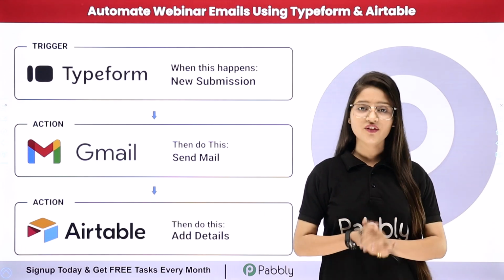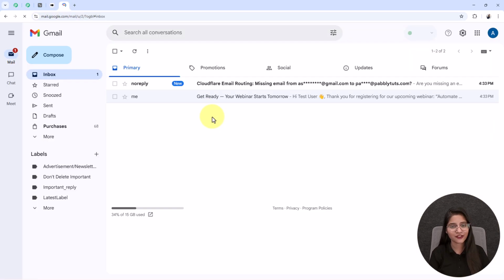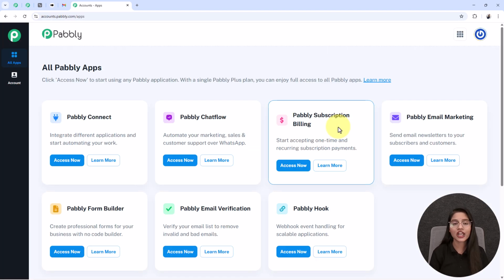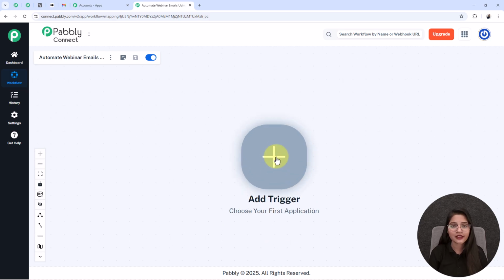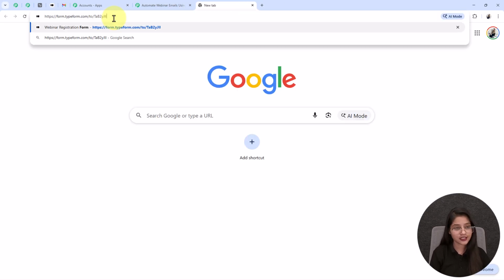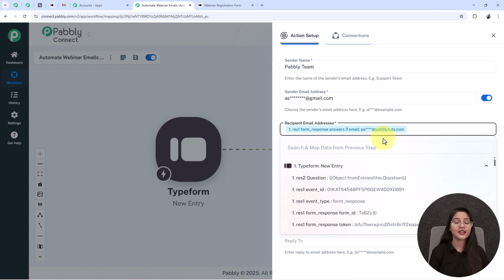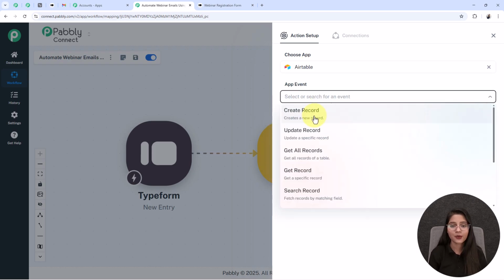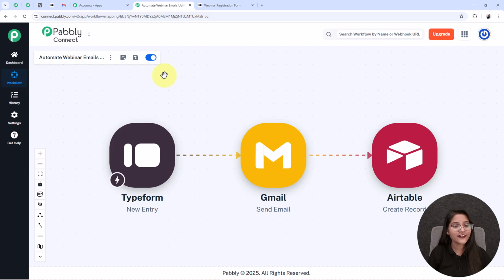Automate Webinar Emails Using Typeform & Airtable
In this video, you'll learn how to automate your webinar email notifications using Typeform and Airtable. We’ll guide you through the process of collecting sign-up information with Typeform and organizing attendee data in Airtable. Pabbly Connect simplifies this by automating the communication workflow, ensuring that every participant receives timely emails without any manual effort. This setup saves you time and enhances your webinar experience by keeping your attendees informed and engaged.

Use Case:-

I want to send bulk email reminders about my upcoming webinar to leads captured via Typeform and log their responses in Airtable.

Benefits of Pabbly Connect:

1. Automation: Save time, money, and resources by automating tasks.

2. Integration: Connect various web services to create efficient workflows.

3. Security: Enjoy industry-standard security for your data.

4. Scalability: Easily add new applications and services to your workflow.

5. Cost-effective: Choose from plans suitable for different business sizes, with no charges for internal tasks.